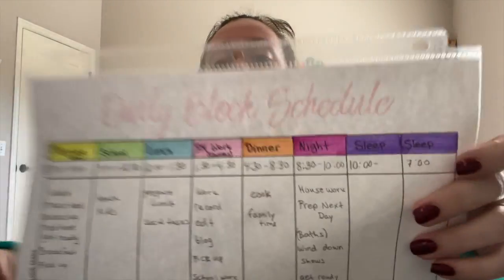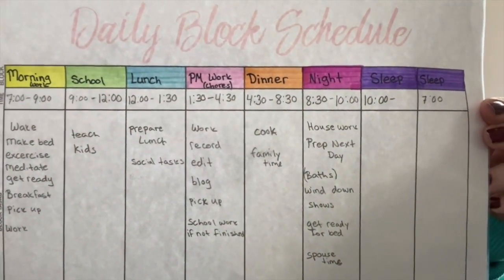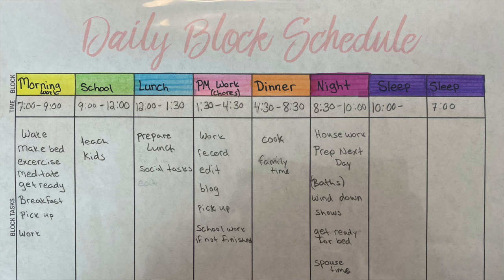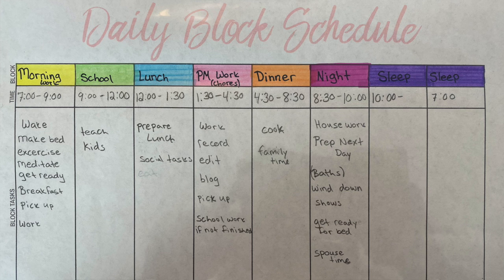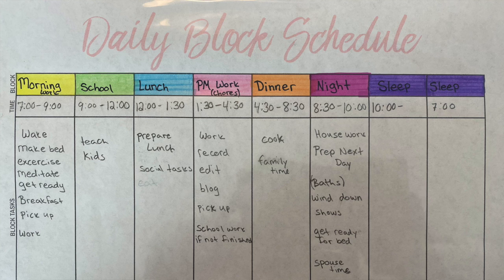Block scheduling | My life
I always wanted to be a planner. I do not have a planner mindset. I am a very spontaneous person. I have found that the block schedule helps me stay focused on the small tasks in each little block. I have been using this schedule for over a month and it has helped me become more productive. I will have links to Jordan page's youtube channel and blog where you can find out more info on the block schedule.

*My channel is focused on making quality content for adults. However, I aim to always create family-friendly content that is safe for the entire family to watch together.*

Joby Mount

Wall calendar

Wall map

35 Awesome kinetic sand activities for kids.